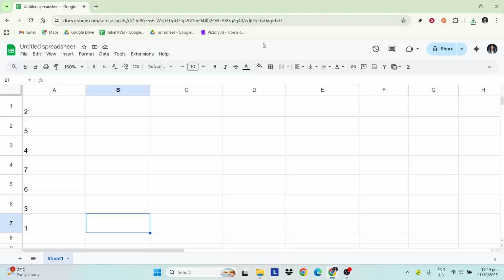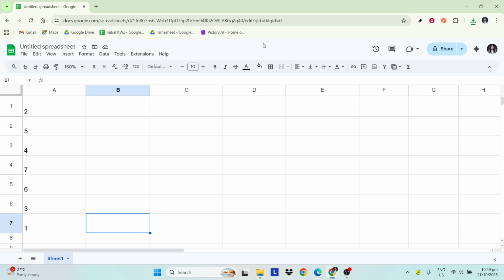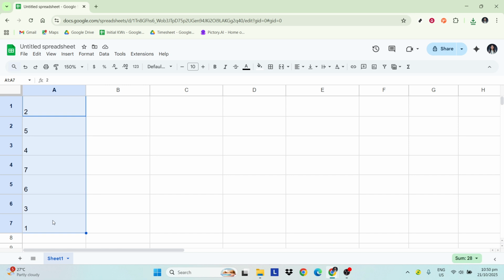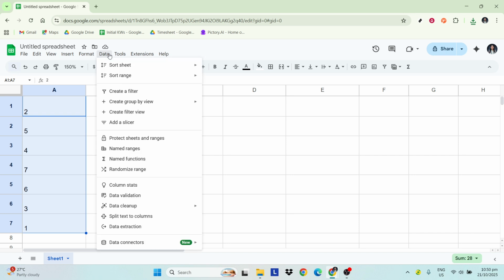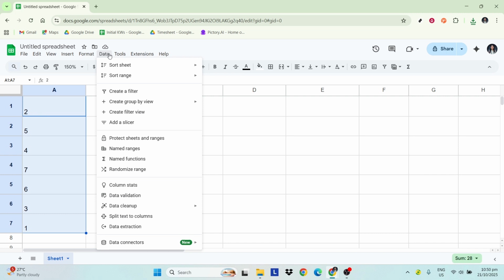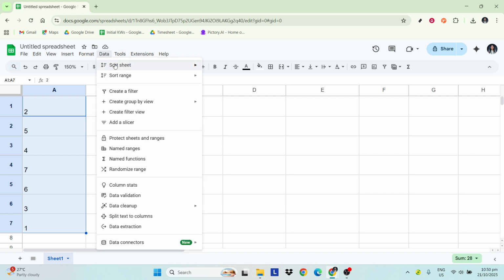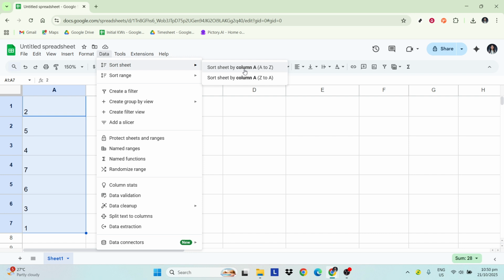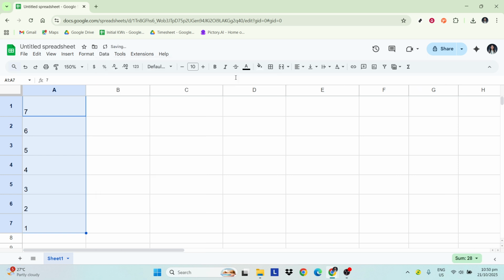How to Sort Google Sheets by Number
How to Sort Google Sheets by Number in just a few clicks! 🔢 This quick guide makes it easy to organize your data from smallest to largest (or vice versa) with total confidence.

Steps
• Select the column containing your numbers.
• Click Data → Sort sheet by column (A → Z) for ascending order.
• Choose Data → Sort sheet by column (Z → A) for descending order.
• (Optional) Use Sort range if you only want to sort part of your sheet.
• Pro Tip: Freeze headers first to keep titles visible while sorting.

Timestamps
0:00 (How to Sort Google Sheets by Number)
0:05 Highlight the number column
0:15 Sort sheet A → Z or Z → A
0:30 Use Sort range for selected cells
0:45 Wrap-up

Helpful Tips: Sort Numbers in Google Sheets, Organize Data in Sheets, Google Sheets Sort by Value, Arrange Numbers Ascending or Descending

If you find this video on How to Sort Google Sheets by Number helpful, please consider subscribing to the channel so we can continue to bring you amazing troubleshooting tips for your PC!